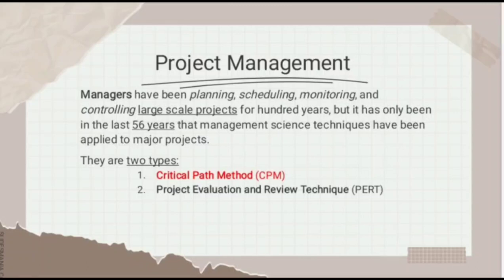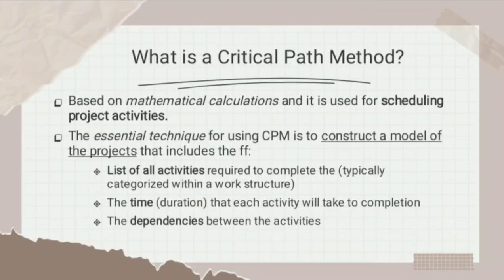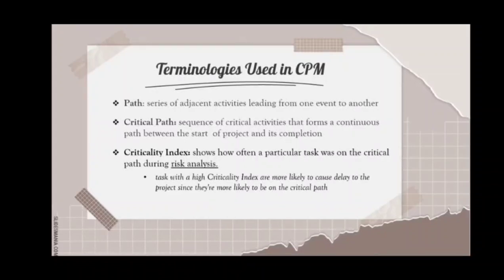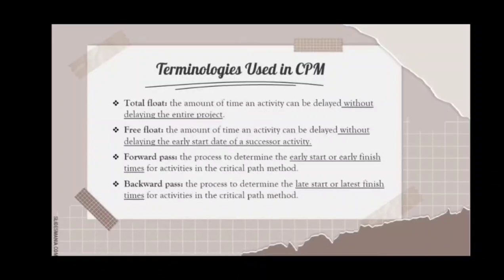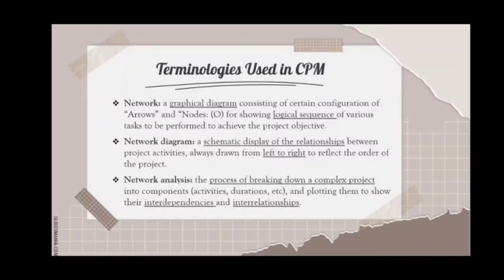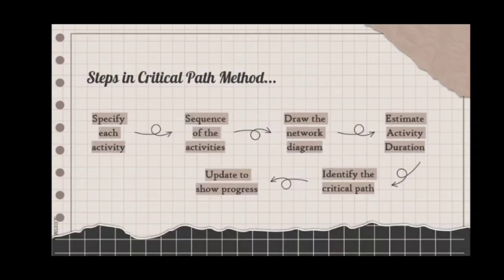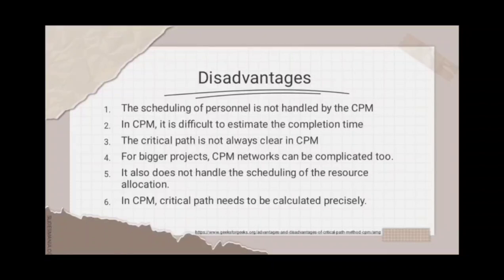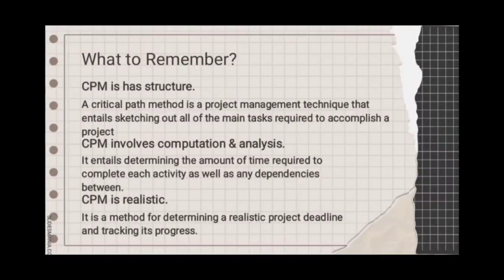Group 7 Critical Path Method